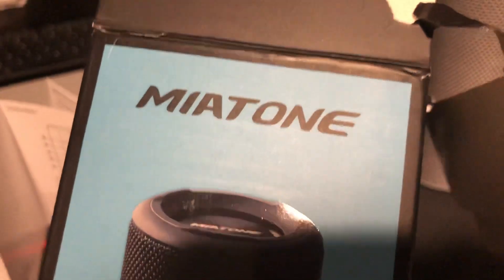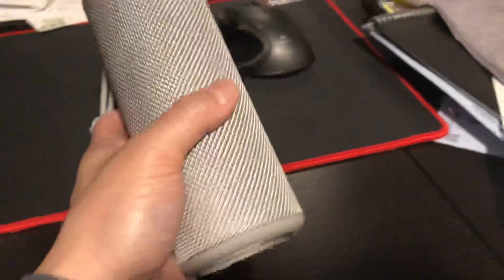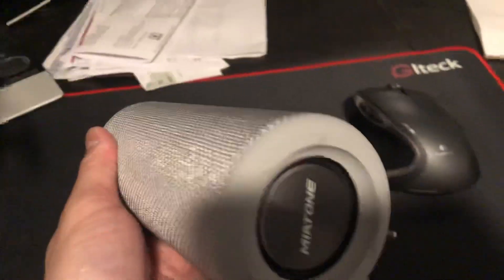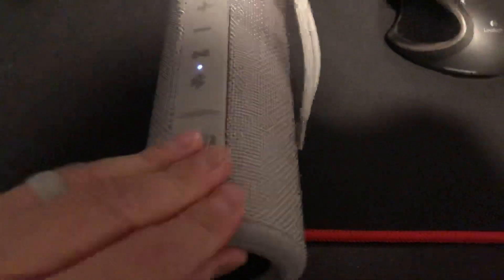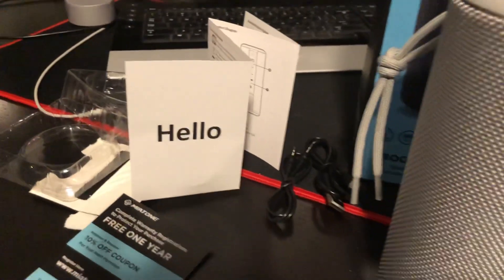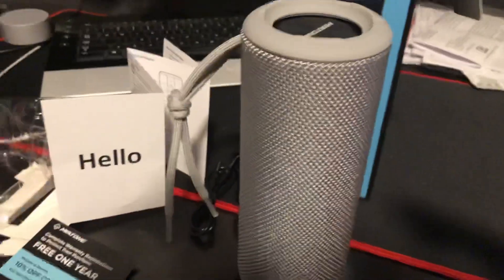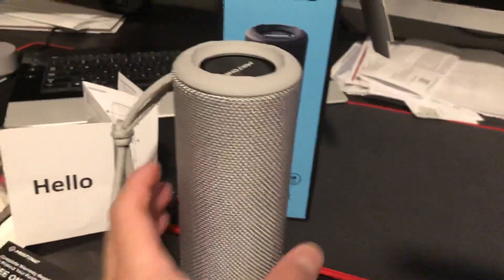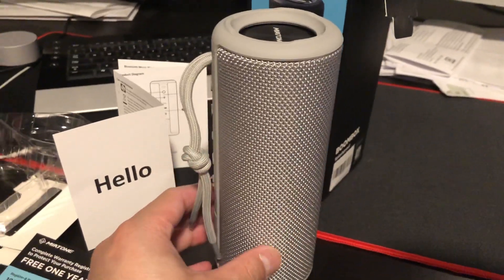MIATONE Bluetooth Speaker Review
MIATONE Portable Bluetooth...